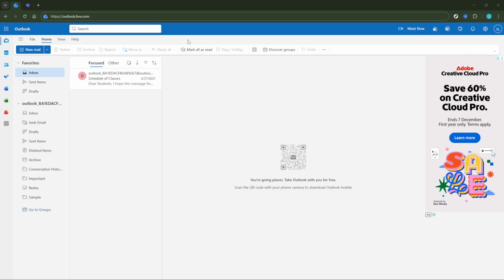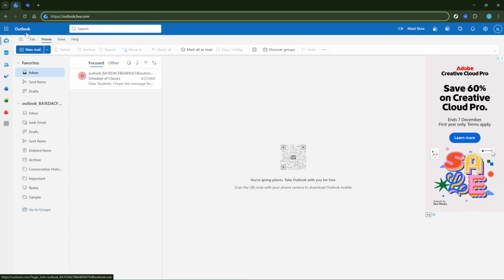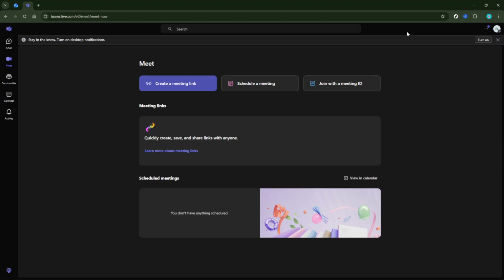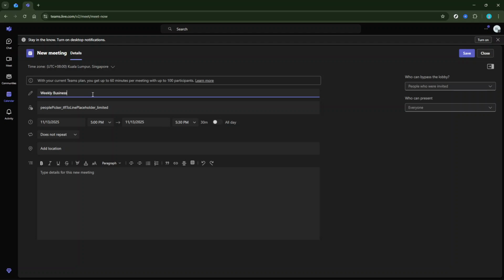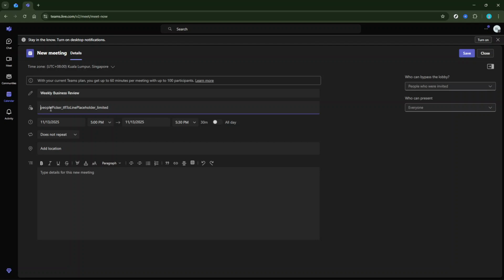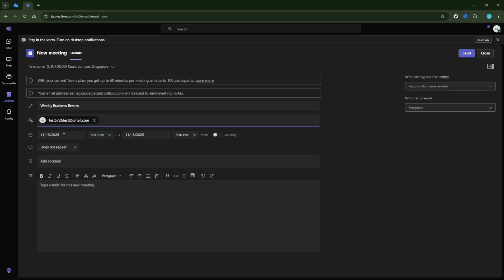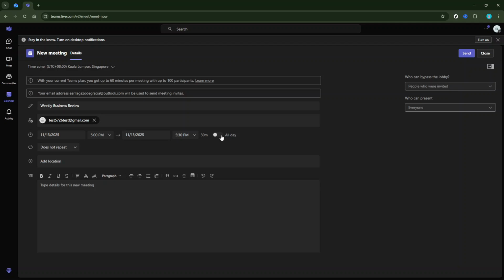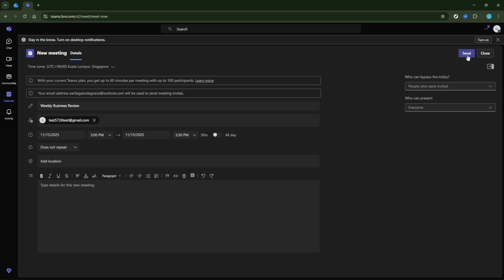How To Schedule A Microsoft Teams Meeting In Outlook [Quick Tutorial]